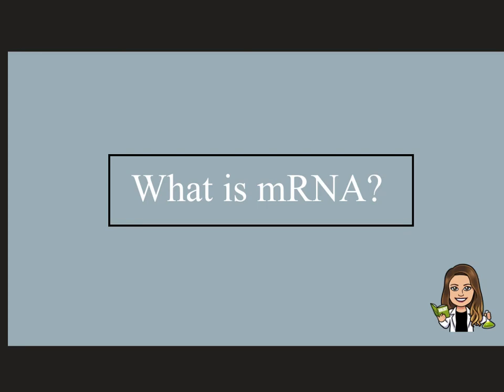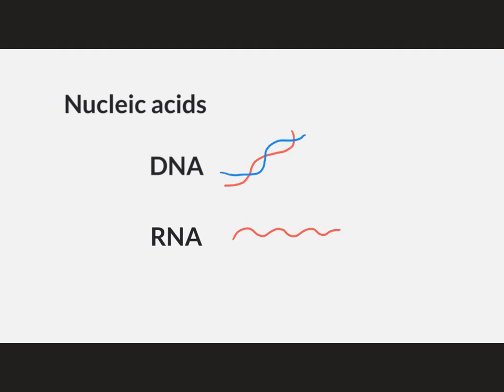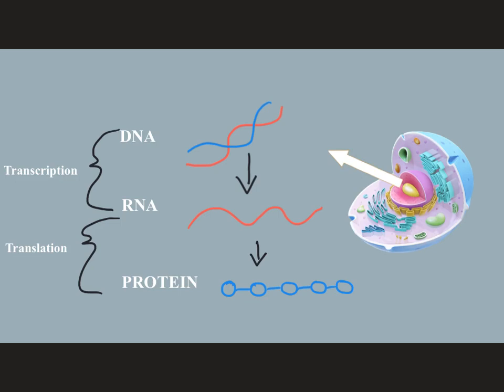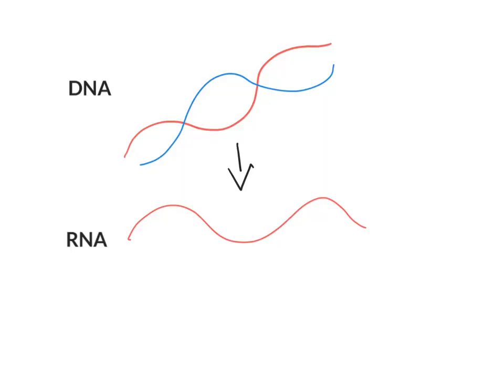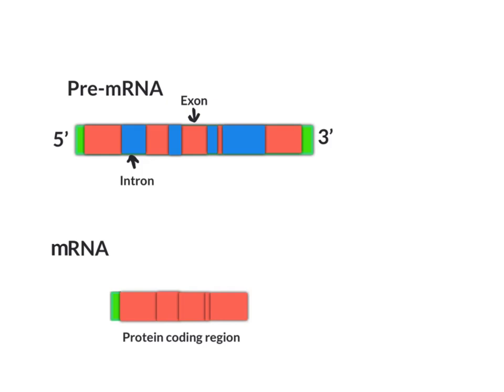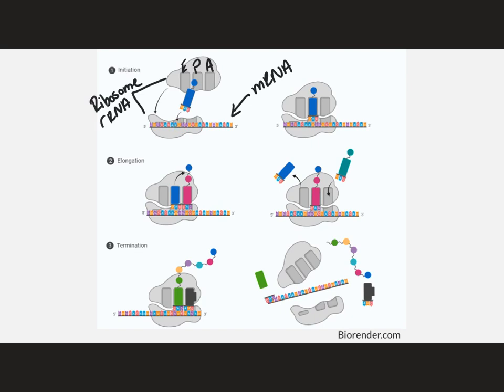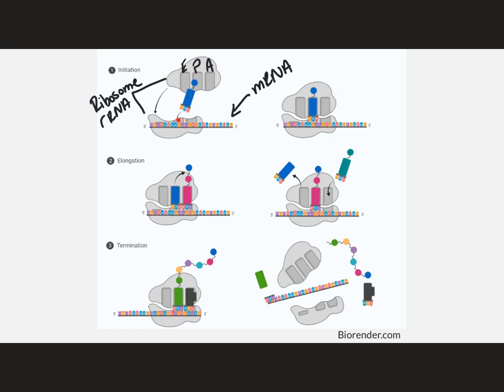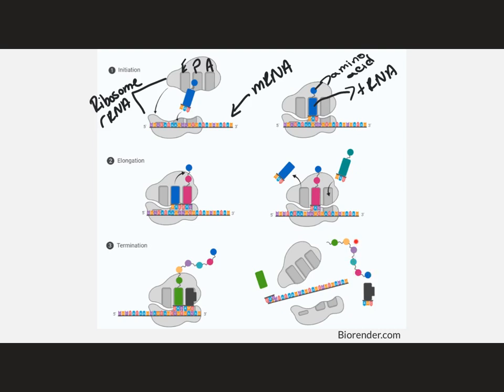mRNA - What is it, and why is it important?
Curious to know what mRNA is about?  Take a look at this video here!  I go through where you find mRNA, where it is derived from and what it does.

I mention this video if you want a closer look at nucleic acids and a comparison of DNA and RNA specifically start at the 47:38 point.